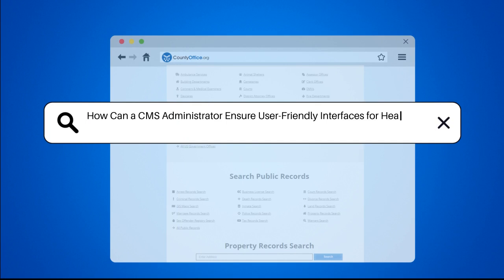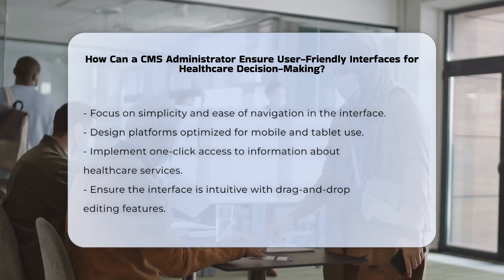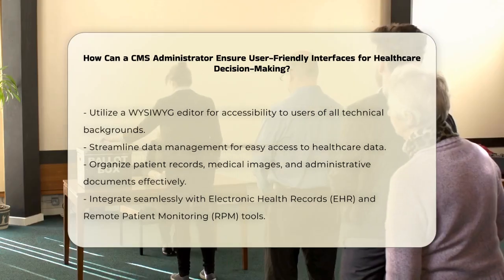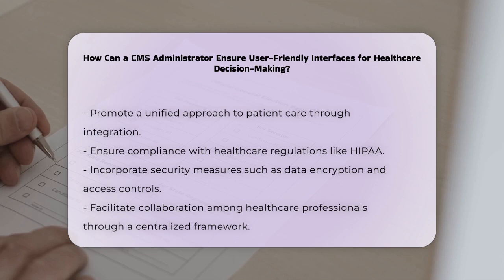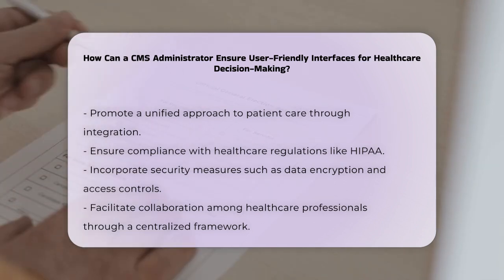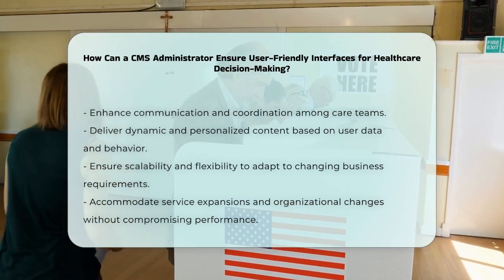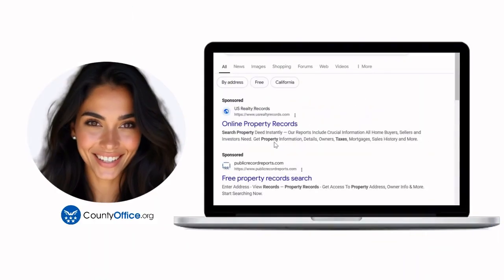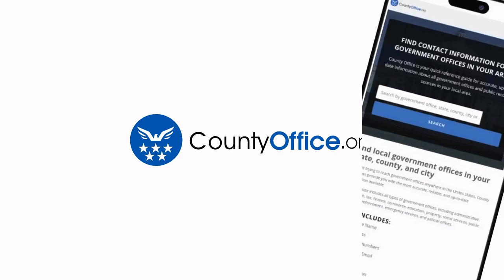How Can a CMS Administrator Ensure User-Friendly Interfaces for Healthcare Decision-Making?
How Can a CMS Administrator Ensure User-Friendly Interfaces for Healthcare Decision-Making? In this informative video, we will discuss the essential elements of creating a user-friendly interface for healthcare decision-making. A well-designed interface can significantly impact how patients and healthcare providers interact with healthcare information. We will explore various features that contribute to an intuitive experience, such as mobile optimization, easy navigation, and user-friendly editing tools.

Additionally, we will highlight the importance of effective data management and integration with existing healthcare systems. Understanding how to streamline access to patient records and medical information can lead to improved patient care and quicker decision-making. We will also cover compliance with healthcare regulations, ensuring that patient information remains secure and private.

Collaboration among healthcare professionals is another key focus area, as sharing and updating patient information can enhance communication and coordination within care teams. Furthermore, we will examine how personalized content can engage patients and improve their experience.

Finally, we will touch on the need for scalability and flexibility in a CMS, allowing it to grow and adapt to the ever-changing healthcare landscape.